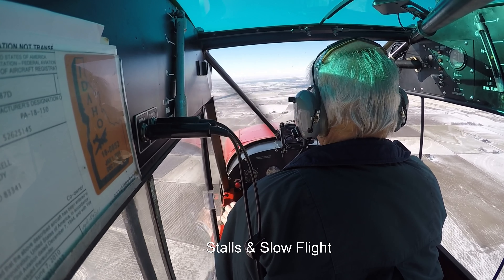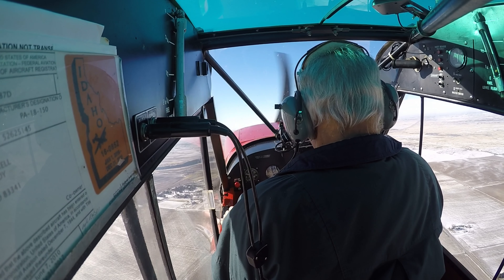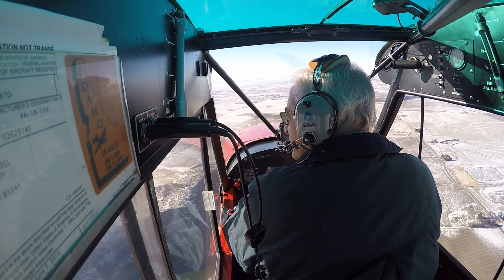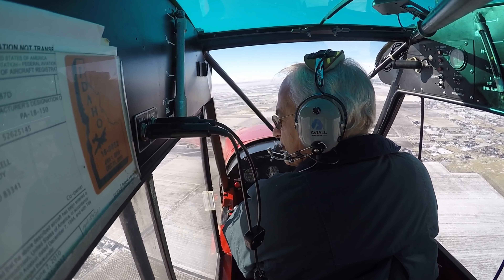PA-18-150 (Dec. 30th 2016)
Takeoff, Stalls, Slow flight, Canyon Turns, Landing.